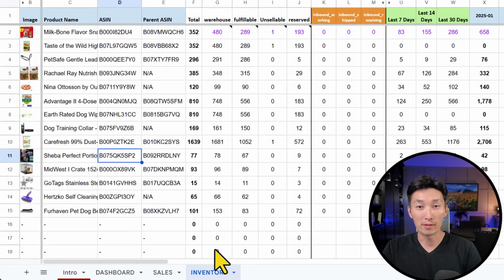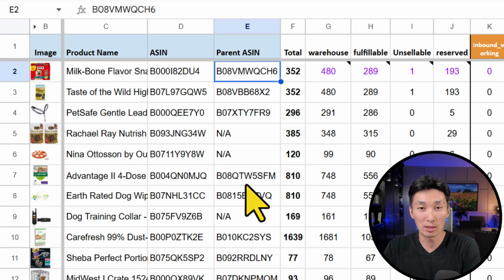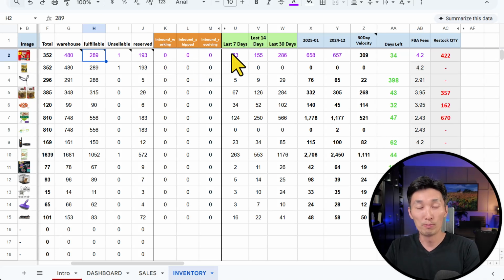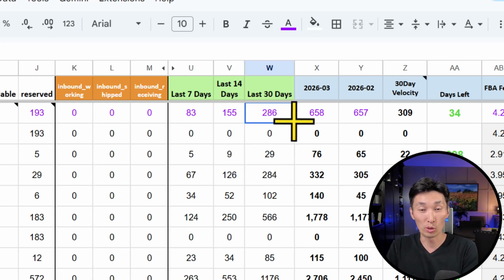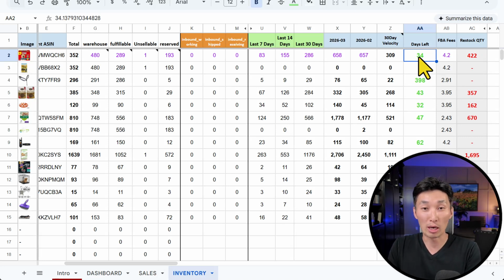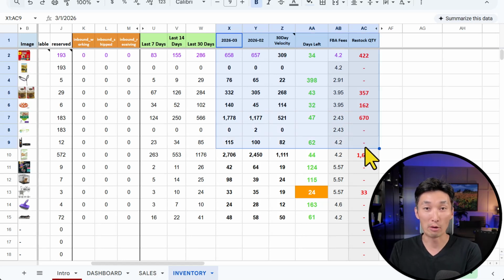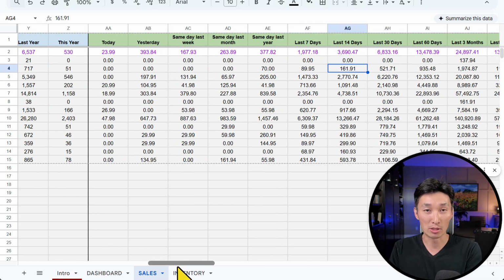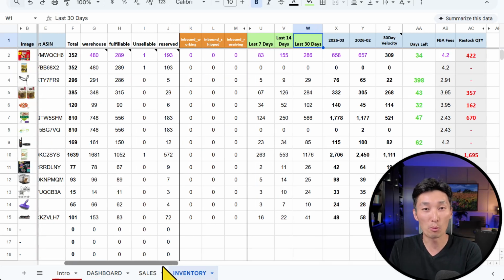Free Amazon Inventory Spreadsheet by a 7 Figure Seller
Free Amazon inventory template walkthrough.

Learn how to track Amazon inventory and calculate restocking using my simple Amazon inventory spreadsheet.

Practical inventory snapshot template used to monitor stock levels, sales velocity, and days of inventory remaining. The sheet separates raw data from the dashboard so you can review inventory quickly without digging through multiple Seller Central reports.

What this video shows:
◼️ Amazon inventory spreadsheet setup
◼️ Product info structure
◼️ Importing inventory reports
◼️ Tracking fulfillable inventory
◼️ Tracking inbound shipments
◼️ Adding sales data
◼️ Calculating sales velocity
◼️ Calculating days left
◼️ Determining restock units
◼️ Simple inventory dashboard

Common searches this covers:
🔸 Amazon inventory spreadsheet
🔸 Amazon FBA inventory tracker
🔸 Amazon restock calculator
🔸 Amazon sales velocity
🔸 Amazon inventory planning
🔸 Amazon inventory template

Timestamps

00:00 Inventory overview
00:25 Sheet structure
00:44 Data separation
01:10 Product info
01:34 Inventory report
01:57 Inbound tracking
02:16 Sales data
02:34 Sales velocity
03:20 Days left
03:50 Amazon estimate
04:13 Restock units
05:04 Inventory workflow
05:23 Sales periods
06:01 Revenue view
06:12 Dashboard query

Gorilla ROI pulls ecommerce data from platforms like Amazon directly into Google Sheets so reports stay updated without manual exports.